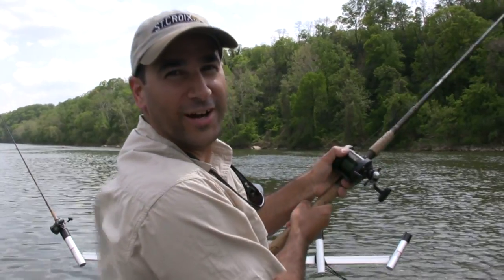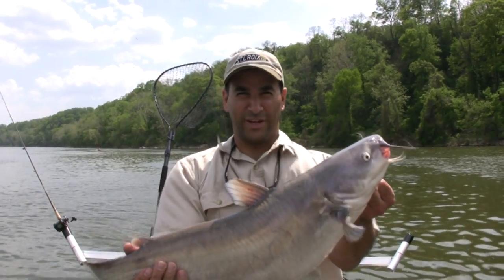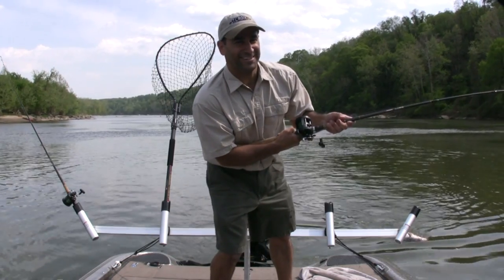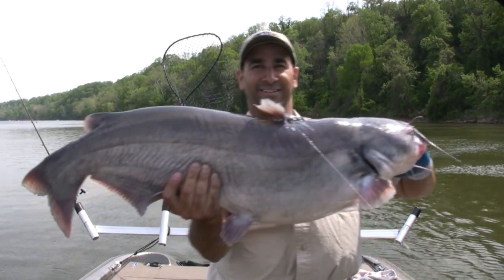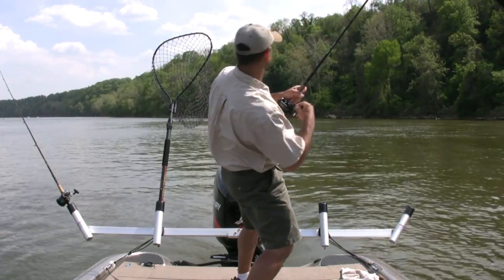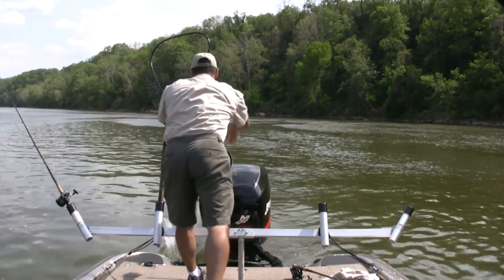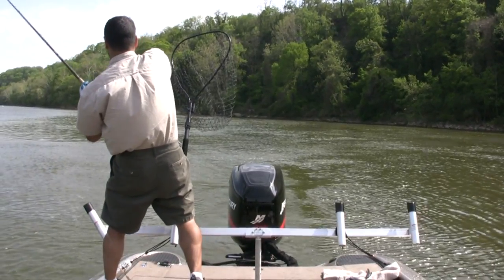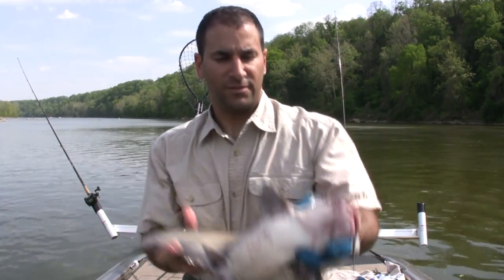Potomac River Blue Catfish (Tidal River Fishing)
I went out by myself on April 16, 2010 to see if I could find some of the big spawning rockfish on the Potomac River above Washington, DC.  The blue catfish were biting, but no rockfish!!!  The blue herring were thicker than I've seen in a long time and the water temperature was 65 degrees; pretty high for this time of year.  We've had a very warm spring and I'm sure a lot of rockfish have already come and gone...